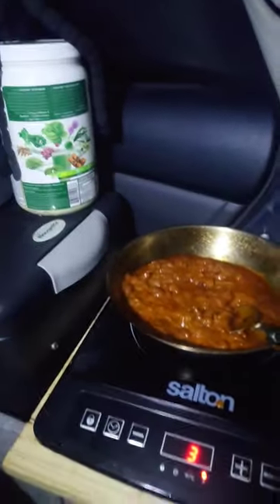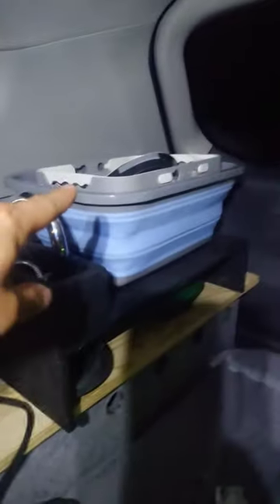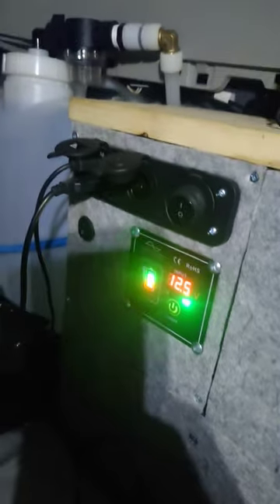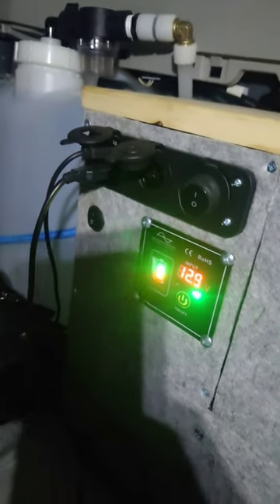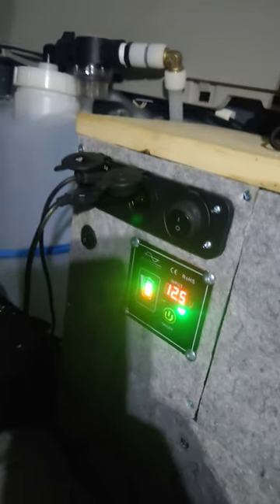cooking inside a Prius camper